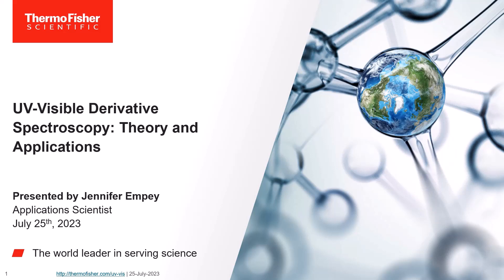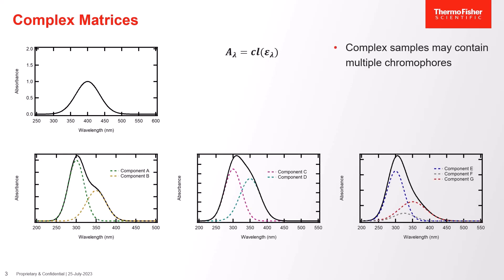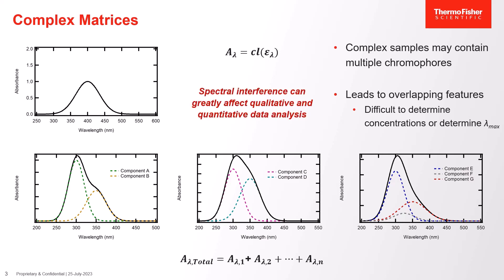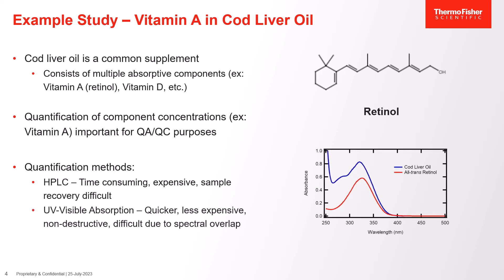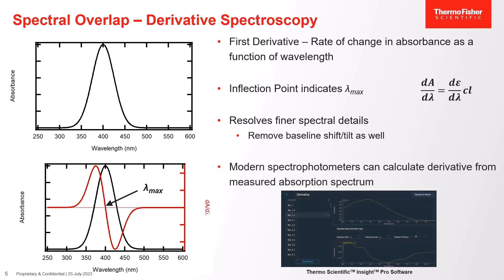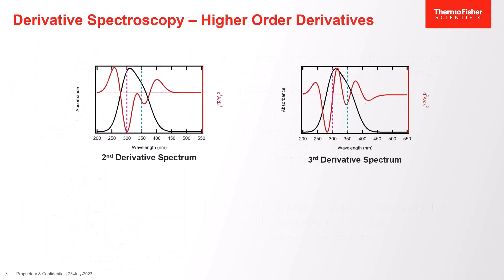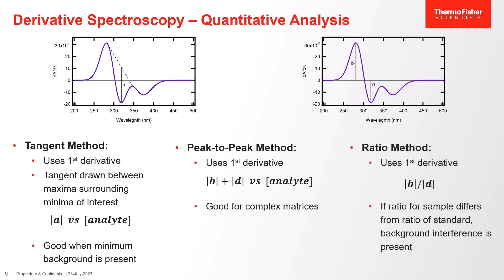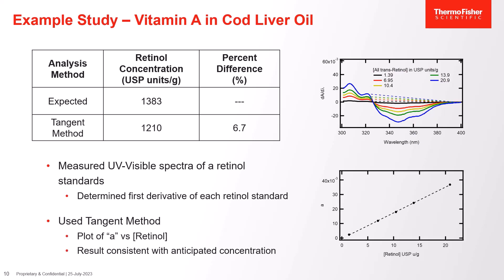UV-Visible Derivative Spectroscopy: Theory and Applications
Watch this overview of derivative UV-Visible spectroscopy technique and applications for QA/QC purposes and learn more about the powerful capability of Thermo Scientific(tm) Evolution(tm) Spectrophotometers with Thermo Scientific Insight Pro(tm) Software.